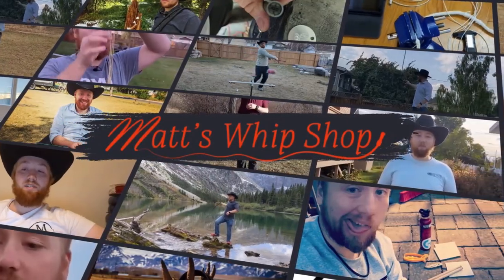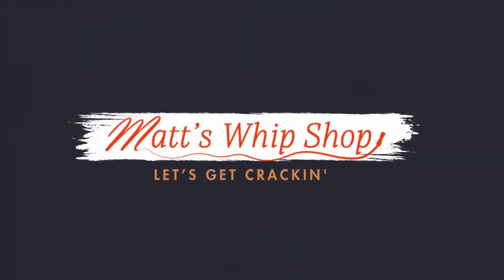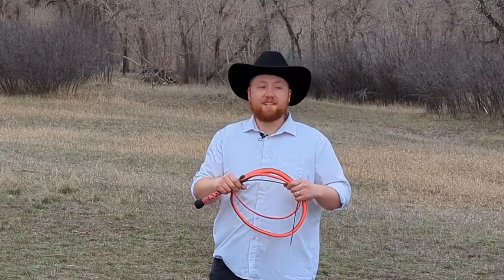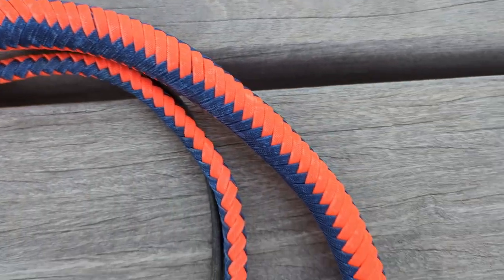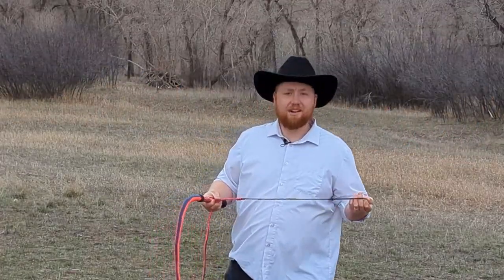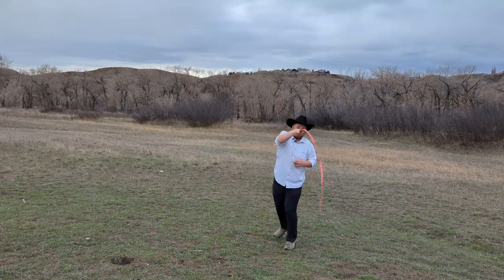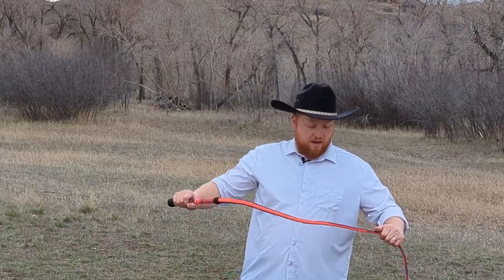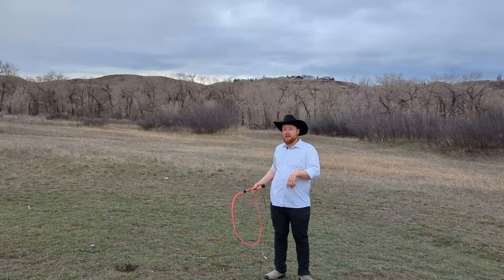I made this one-of-a-kind whip design for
Check out this one-of-a-kind whip design I made for @howridiculous!

If you want to check out the program I used to make the whip design, click the

If you would like to purchase your own unique whip, check out my